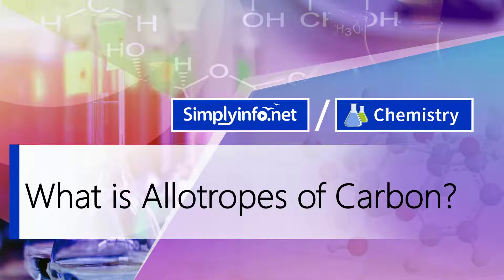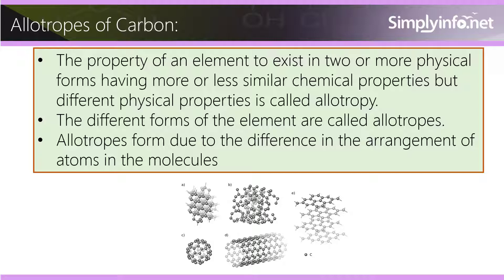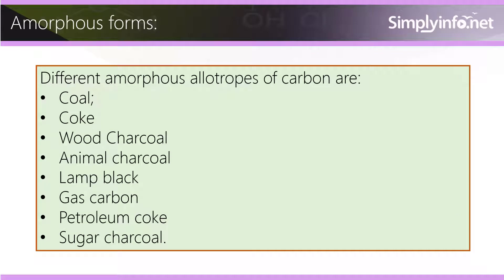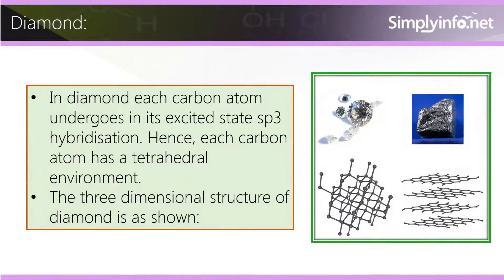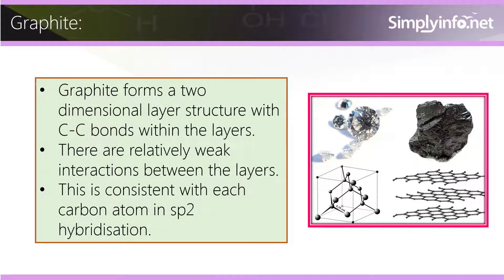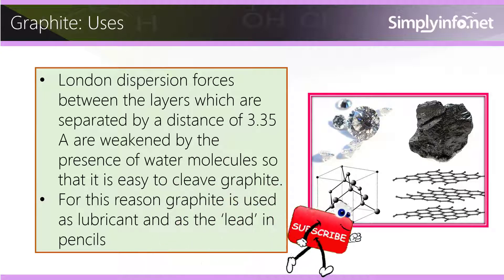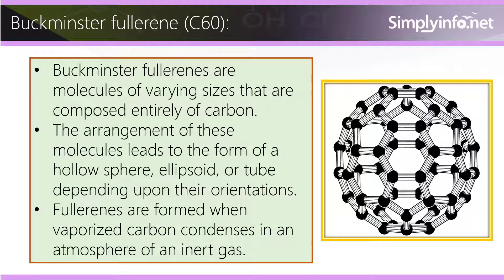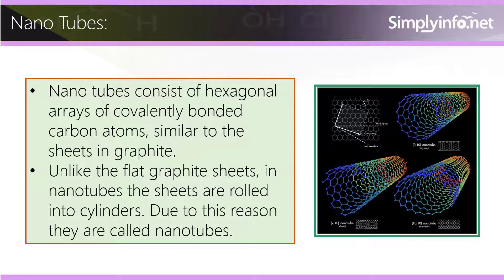What are Allotropes of carbons | Allotropy | Types & Forms of Allotropes of Carbon | Hydrocarbons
What is Allotropy, Allotropes of carbons, Types & Forms of Allotropes of Carbon Explained, Hydrocarbons

Team SimplyInfo.net